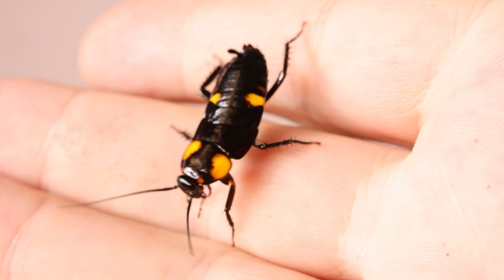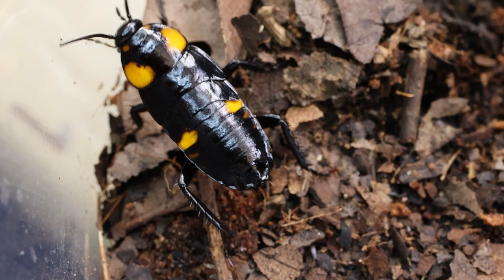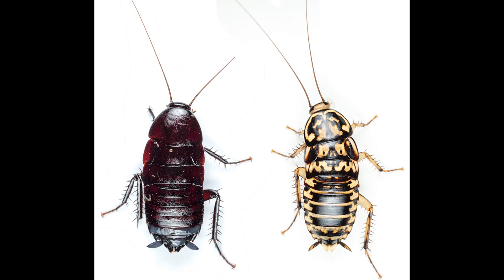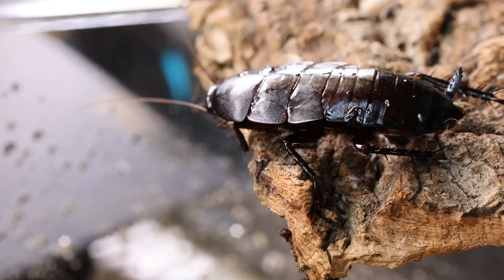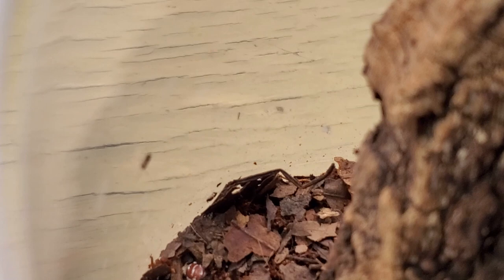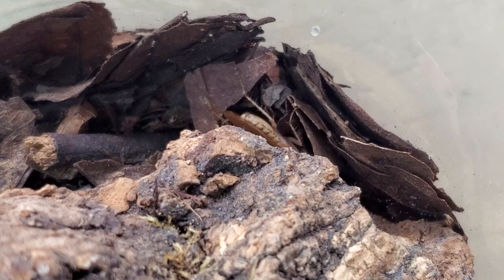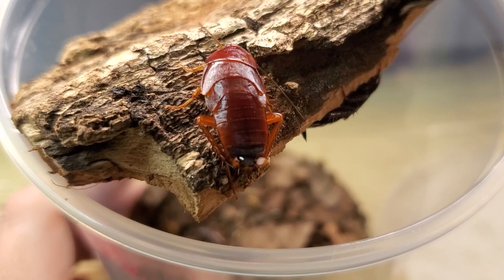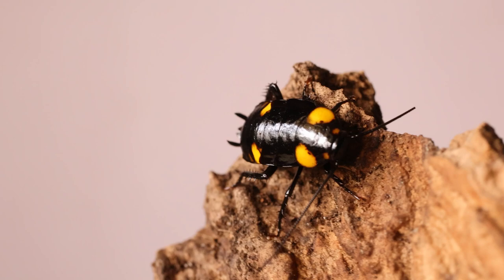Periplaneta quadrinotata and other pet roach species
Hi Beautiful Roach People! Hope you are all doing great !!

Today featuring my Periplaneta quadrinotata and some other roach species I found in Thailand or bought in Cbhina

Feel Free to Join My Roach Guild Discord - Everything Pet Roach Related!